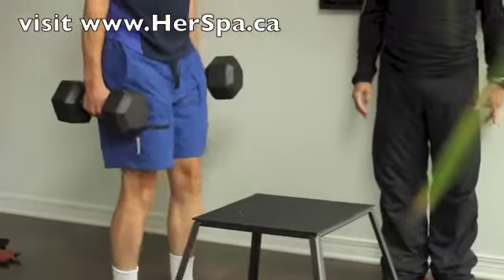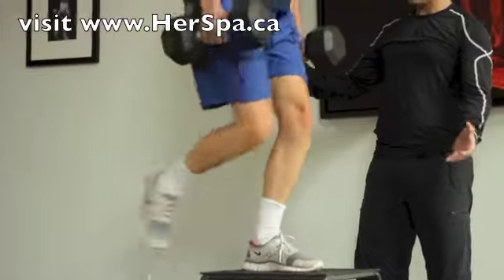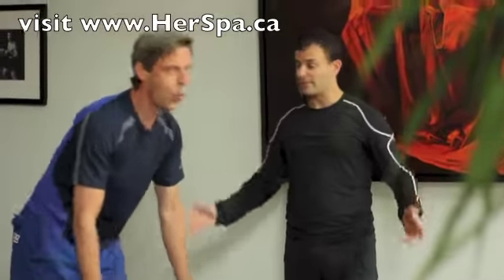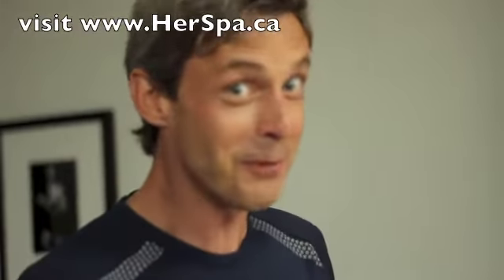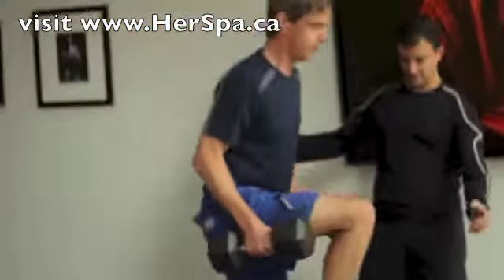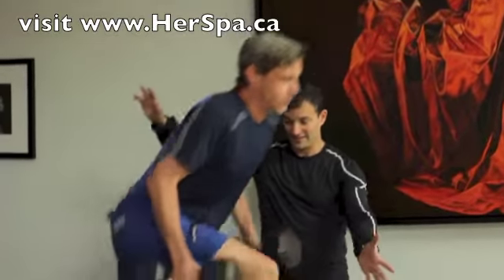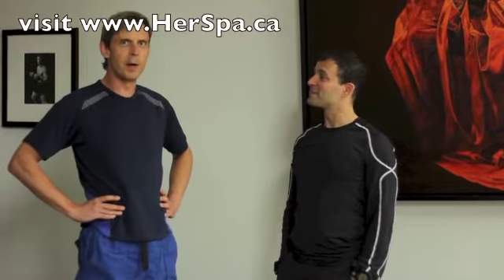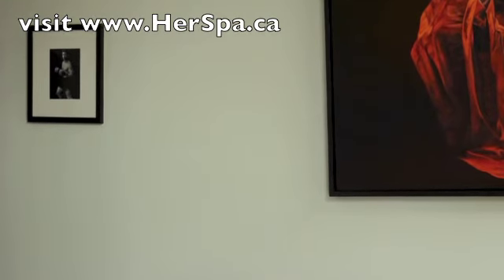Derik Fage One Cheek at a Time Getting Stronger